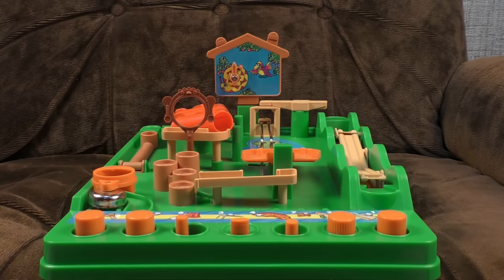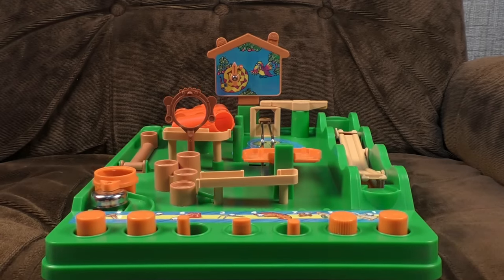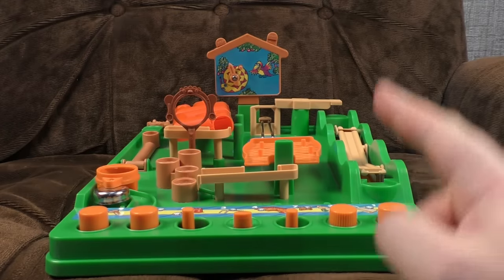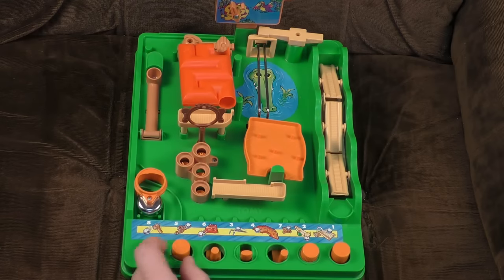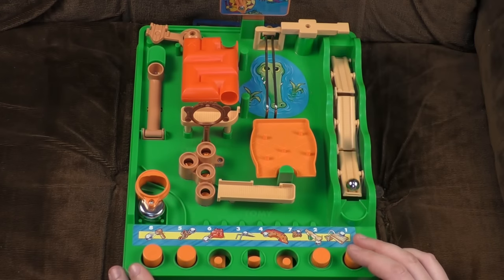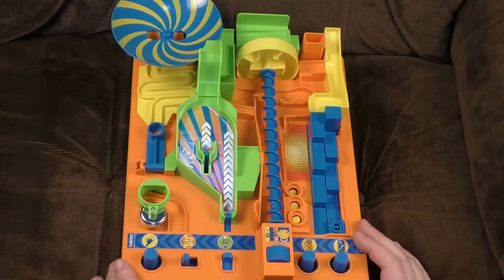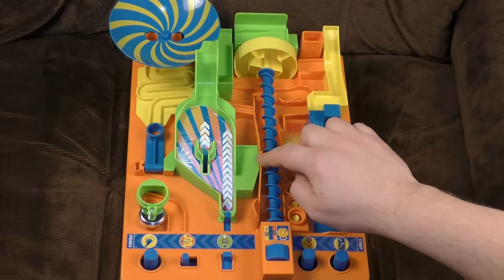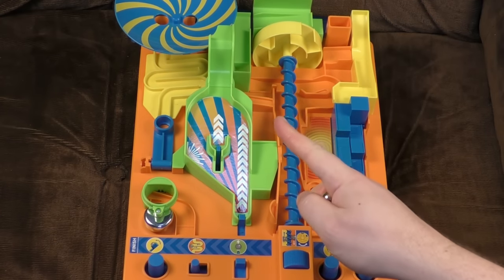Screwball Scramble has a Second Level | Ashens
First there was Screwball Scramble. (Well, technically Run Yourself Ragged and SNAFU but let's not get into that) Then, only 41 years later, came Level 2! And it's fiddly and fun and all the things Screwball Scramble should be. (Except random, but we'll get onto that...)